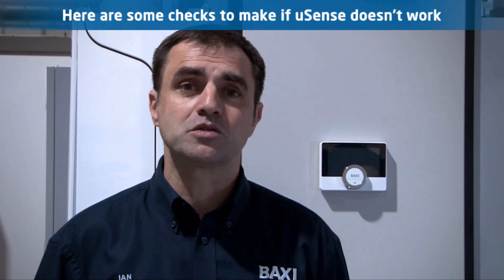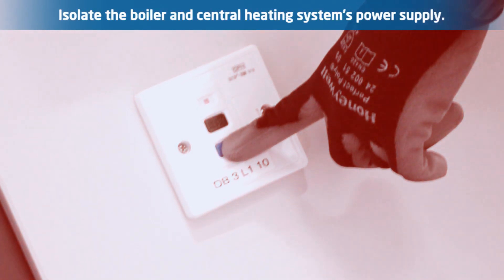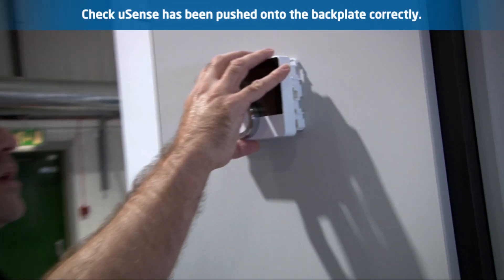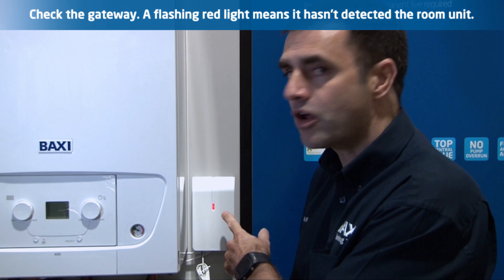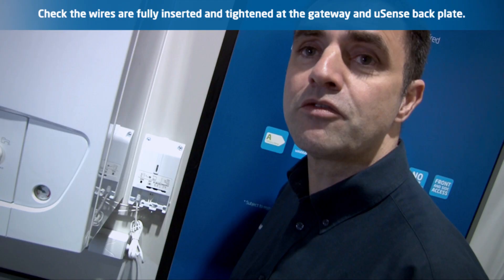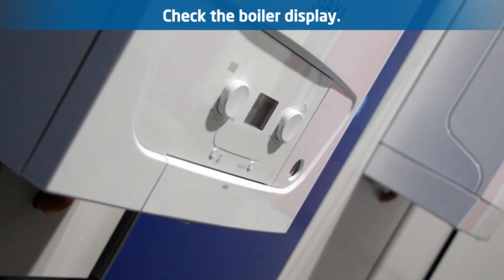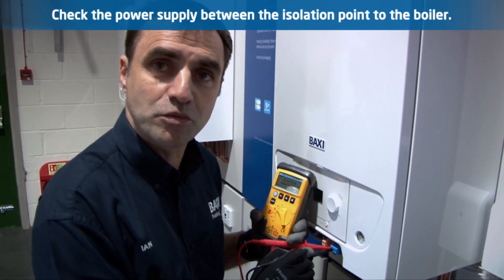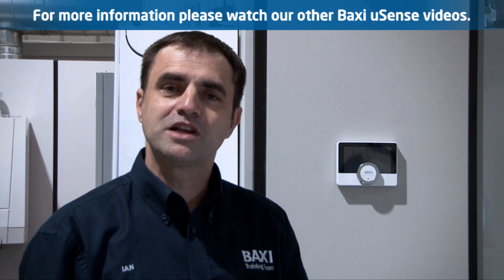Baxi uSense - Troubleshooting blank screen and installation fault checks | uSense Thermostat App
This video takes you through troubleshooting blank screen on the uSense and other installation fault checks.

The Baxi uSense is compatible with all combi boilers using the 230V switch live. Additional features, such as boiler fault diagnosis, are enabled when connected via OpenTherm.

The following Baxi boilers are OpenTherm compatible:

Baxi 600
Baxi 400
Baxi 200
Baxi 100